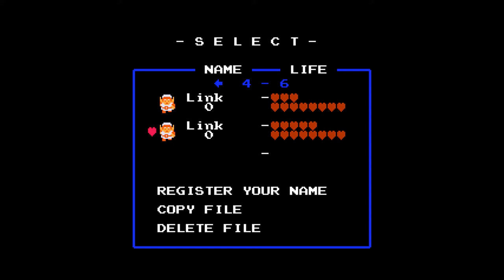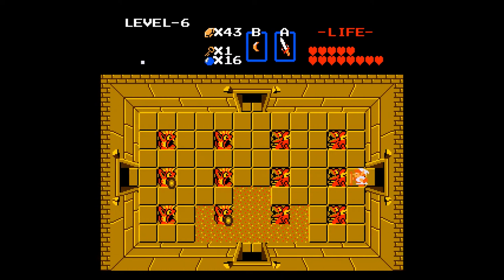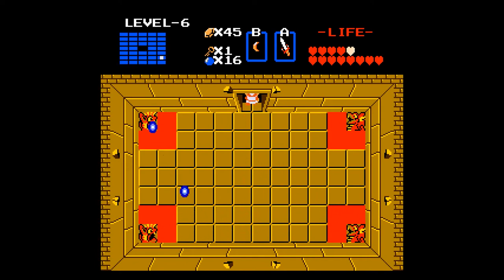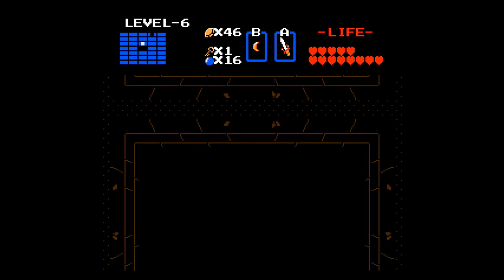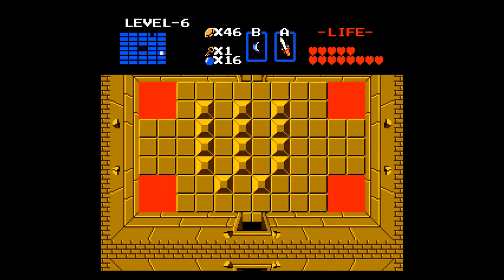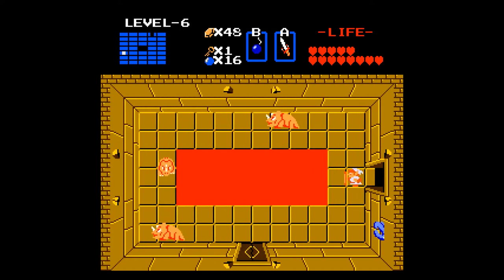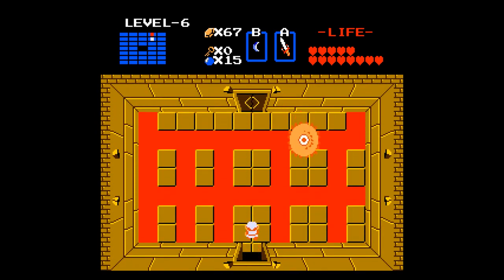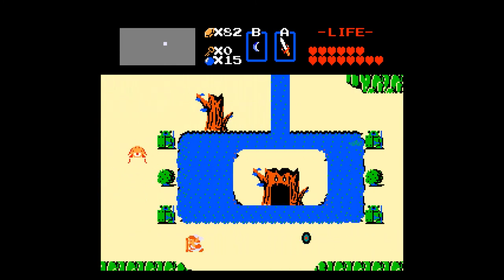Zelda Classic - A Big Hunk Of Hyrule - 9 - Corner Hints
This level is a little more manageable with the magical sword.

There's a bit of a gimmick to this level that you'll get an initial clue for.  Then it's going to all the corners to get the pieces.  Note another hint comes into play using the flute on the up arrow.

The hints get put together at the end to reach the boss.